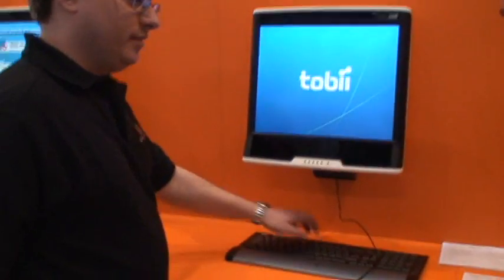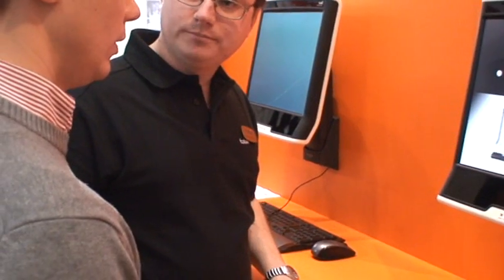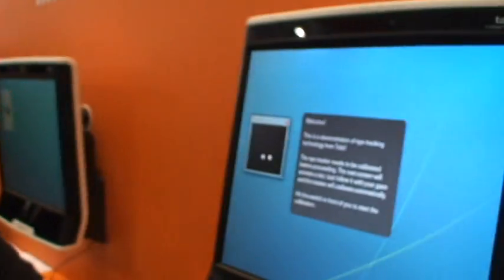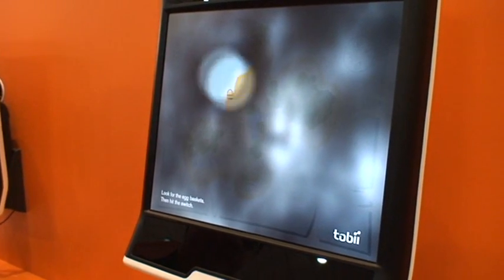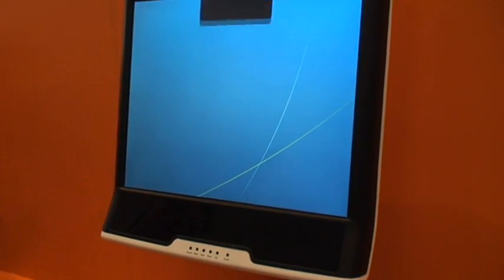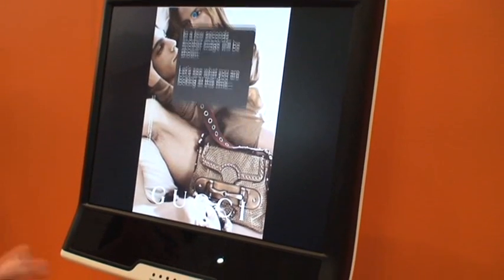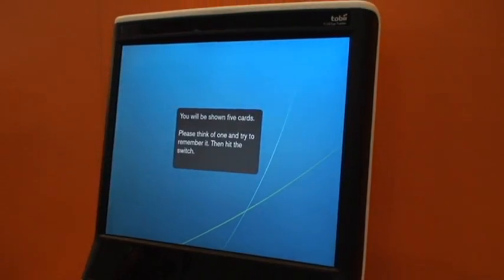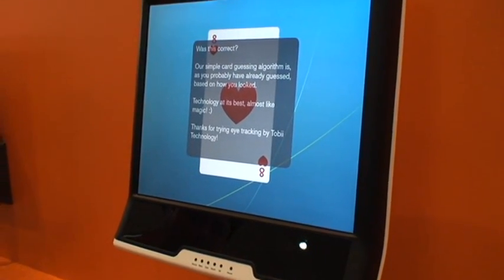CeBIT 2008 : benchmark.pl - Tobii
CeBIT 2008 - Tobii eye tracking system.